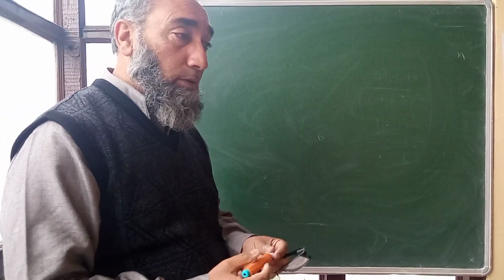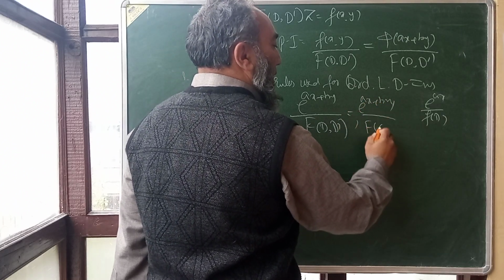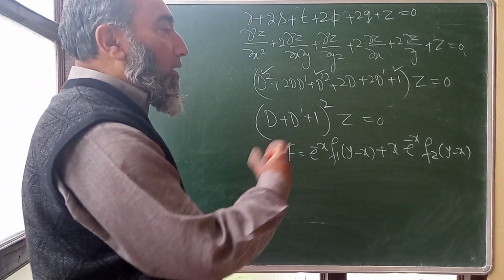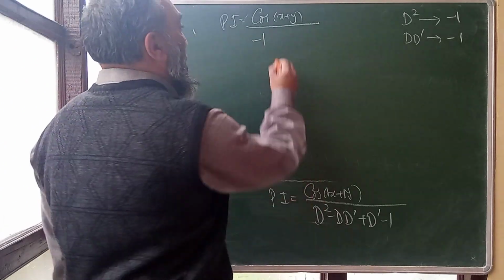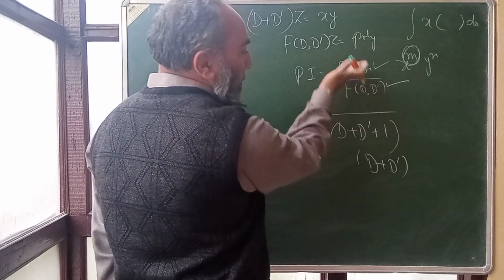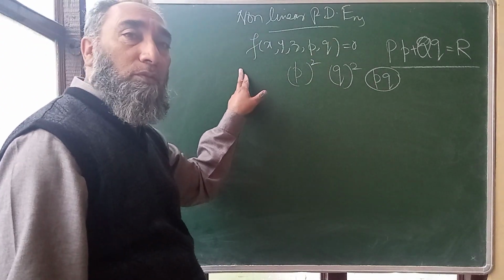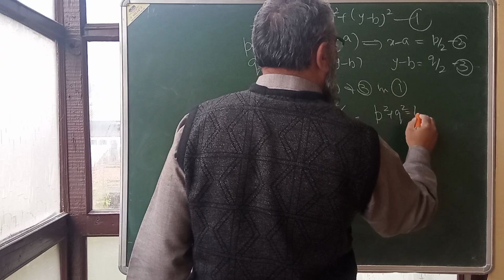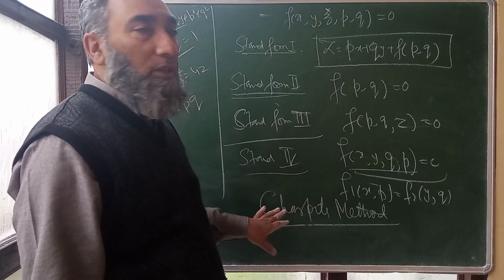L4 - PARTIAL DIFFERENTIAL EQUATION | Non homogenous PDEs